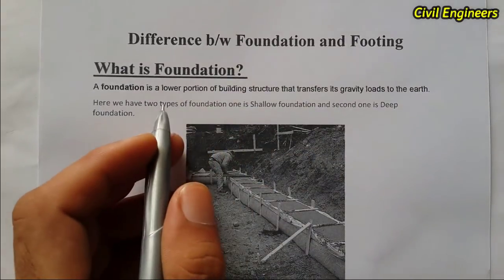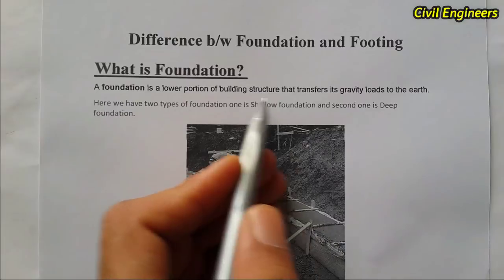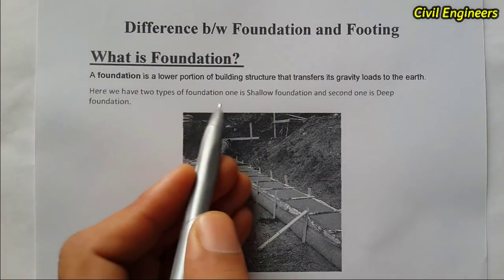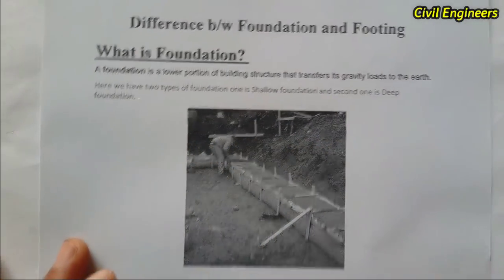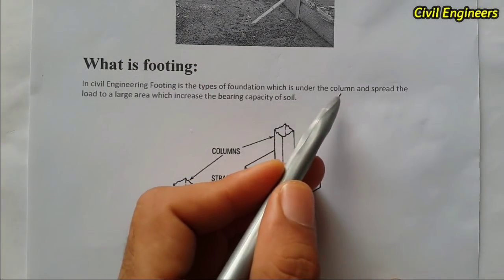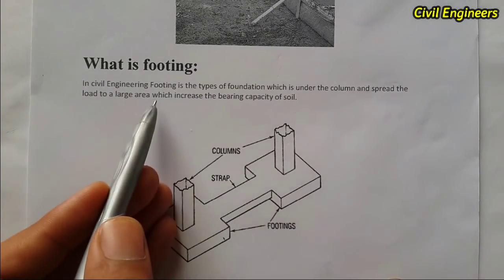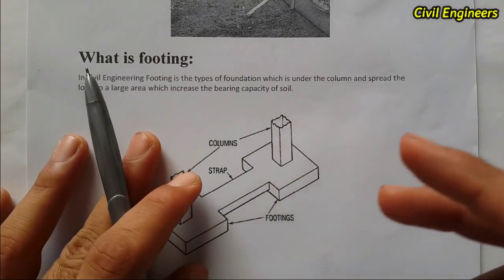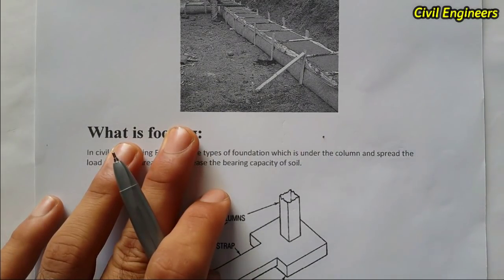Difference between Foundation and Footing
In this Video Lecture I will discuss Why Crush Stone ( Ballasts ) are Used in Railway Track?

You Can Watch in this channel:
DAE Civil